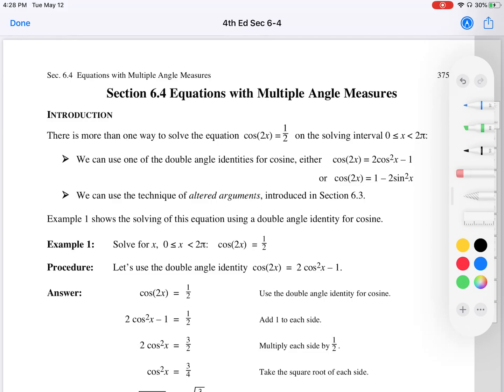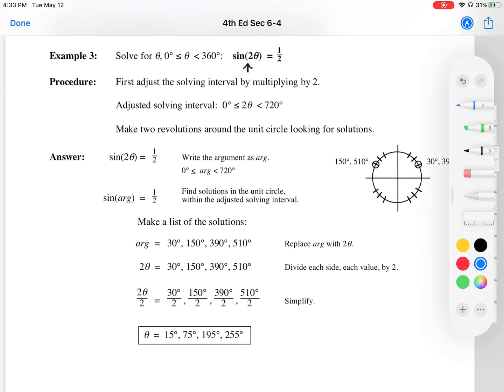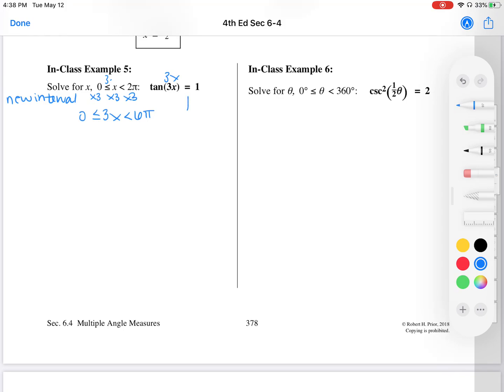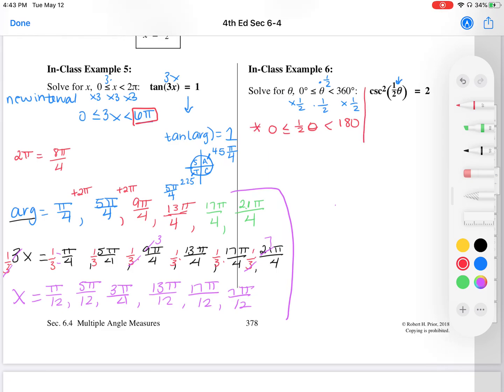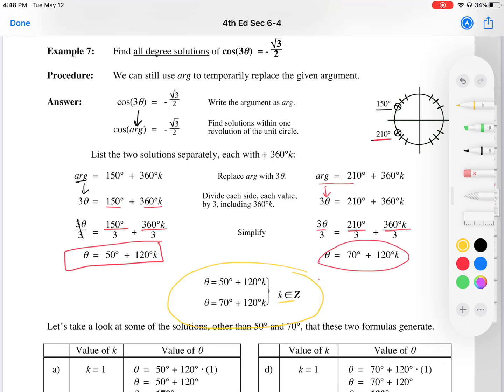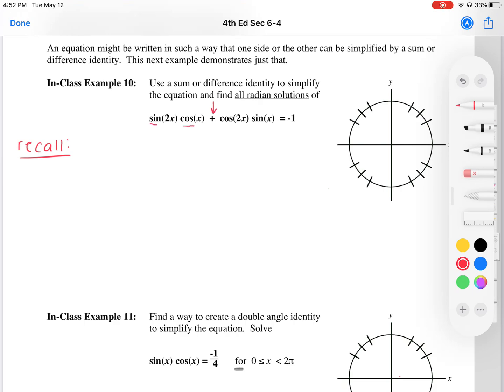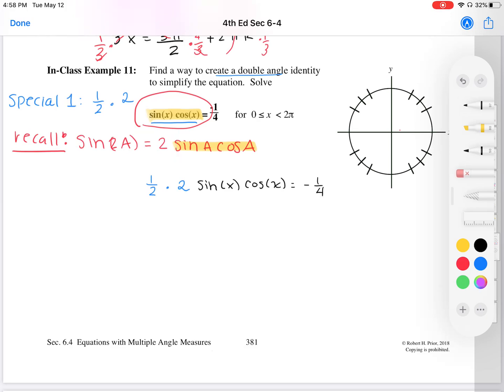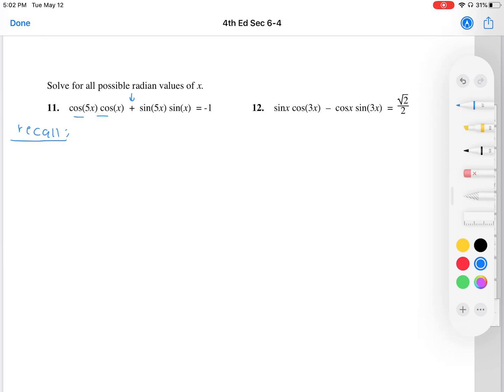MAT36 Section 6.4